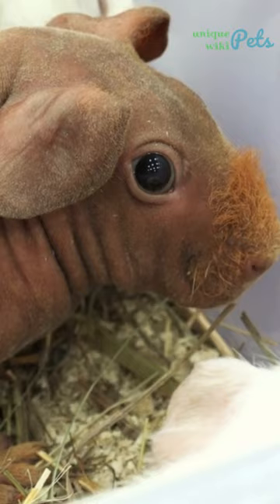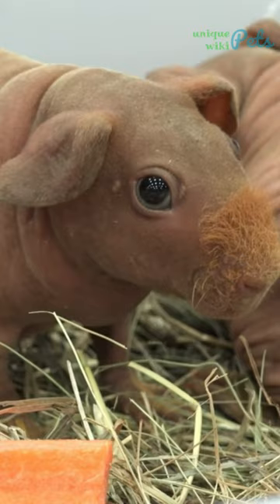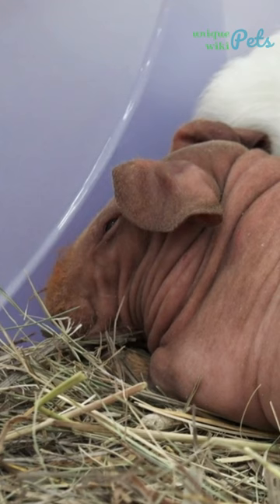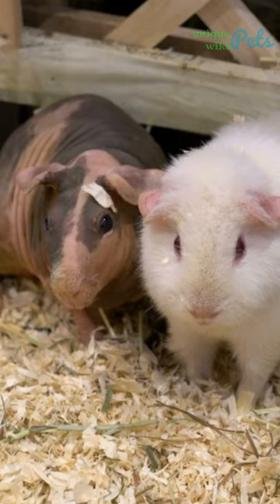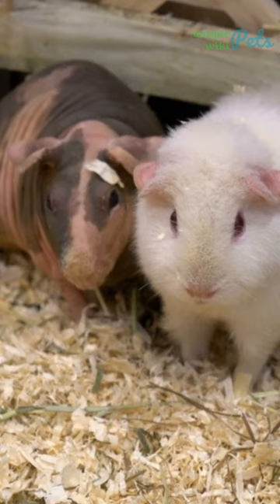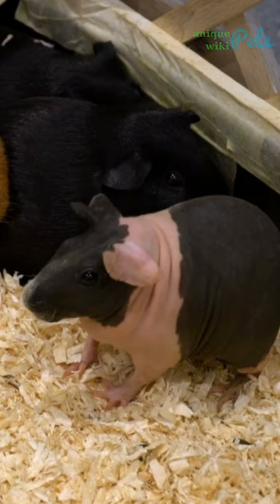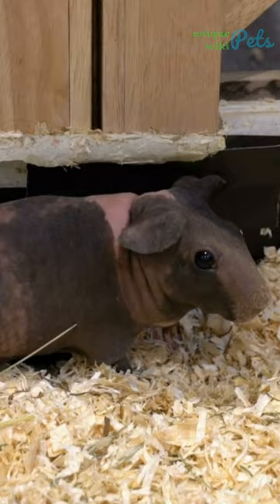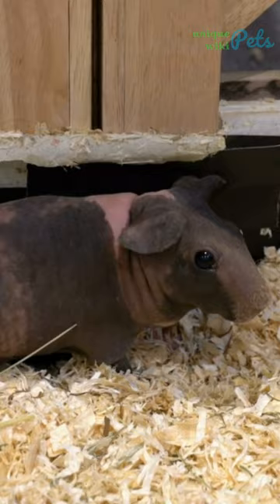Have you ever seen the mini hippopotamus?